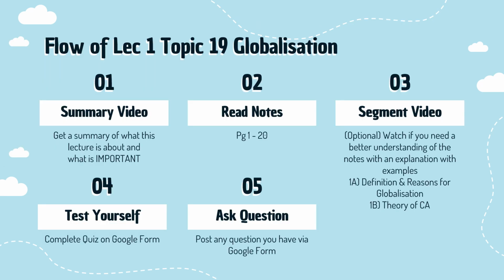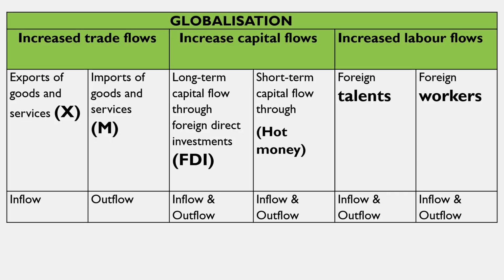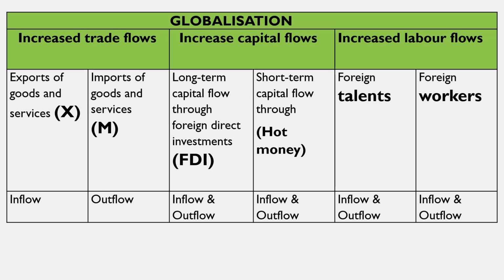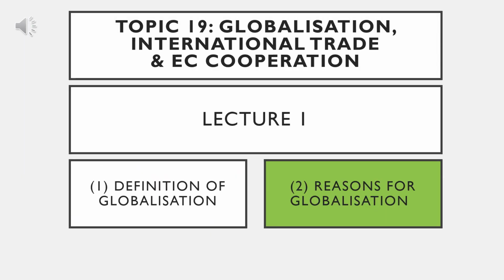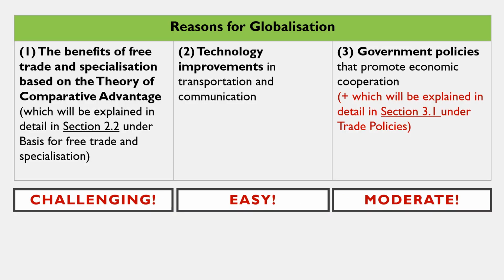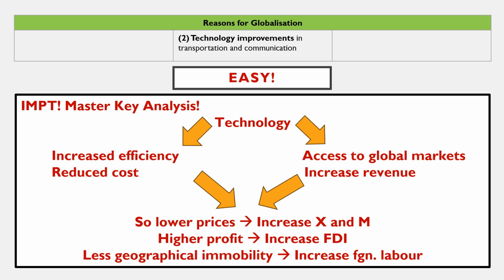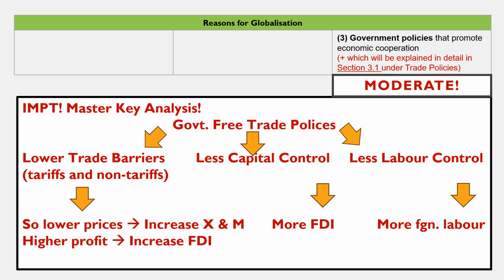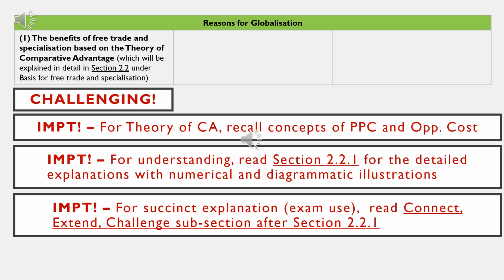Lec 1 Summary Video Topic 19